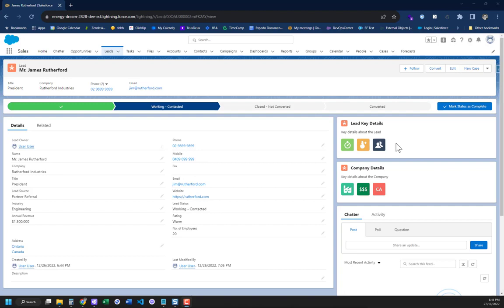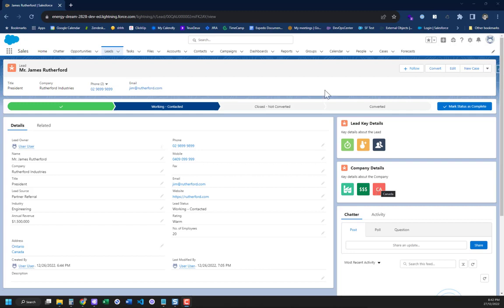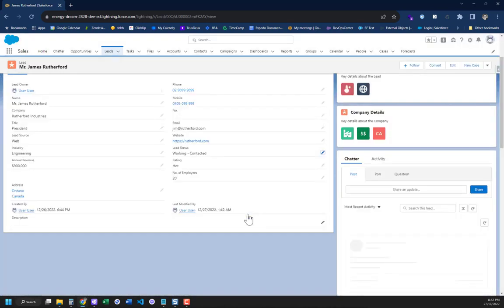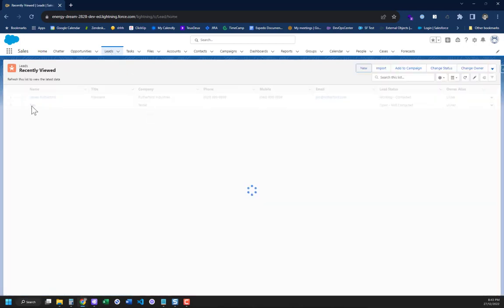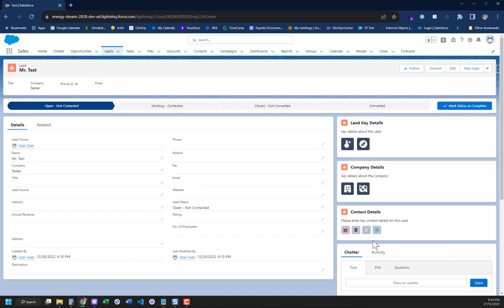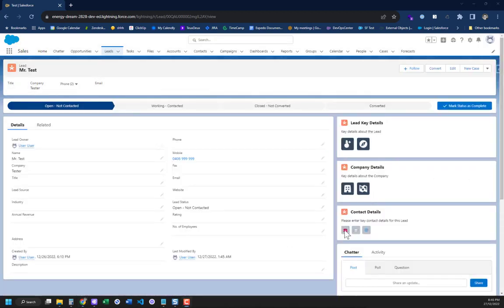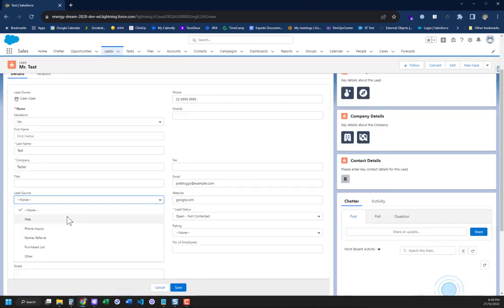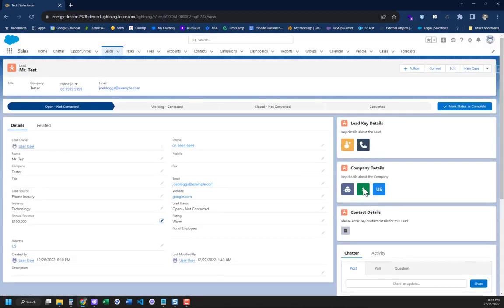Salesforce Indicators Component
An overview of the Salesforce Indicators Component which is part of the Salesforce Open Source Commons. Google Salesforce Indicators to find our site and get involved with the Open Source Commons Sprints to help make this Component even better.

Find the Link in the channel header to install Salesforce Indicators in your Salesforce Org.